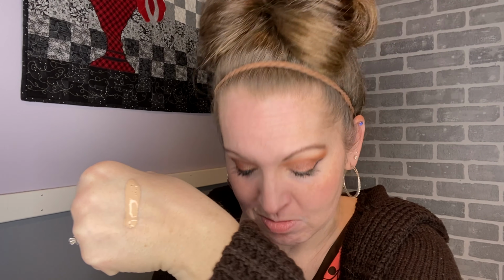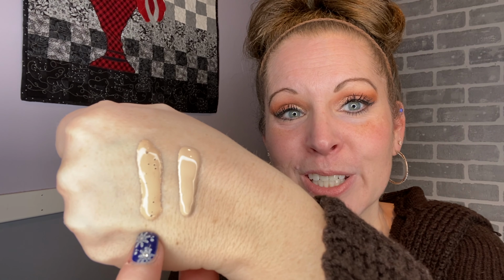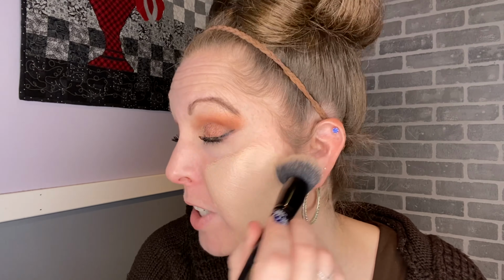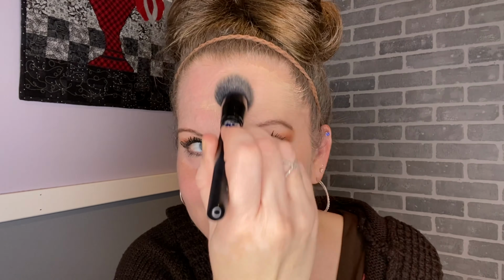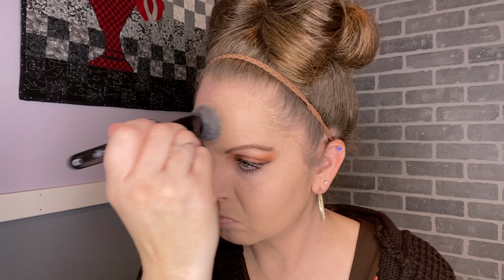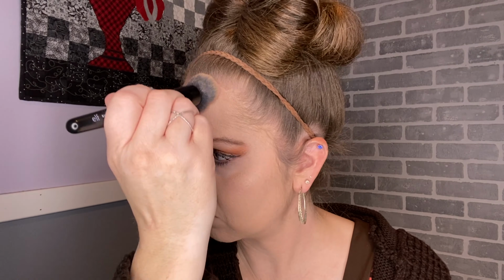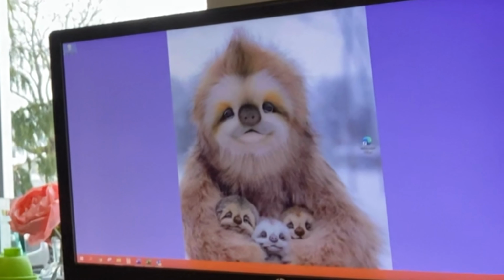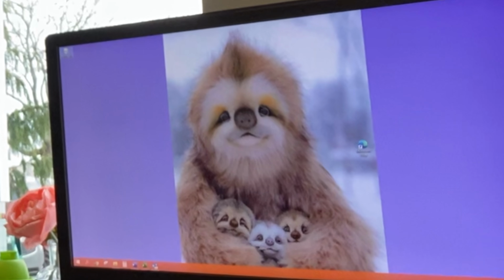Is This The Best Foundation Ever? NARS Light Reflecting Foundation